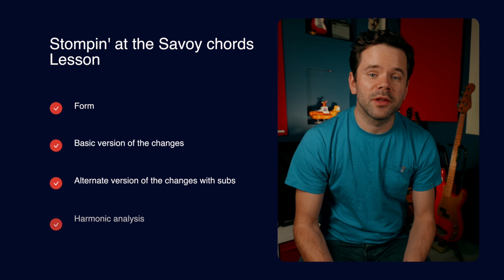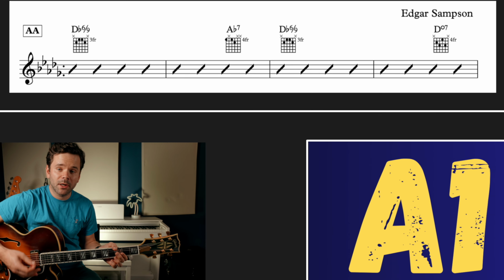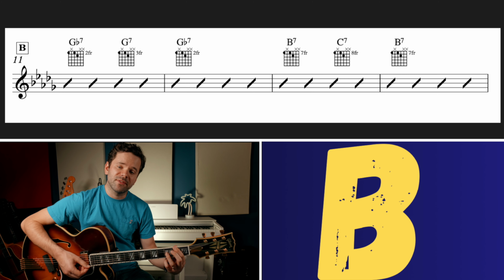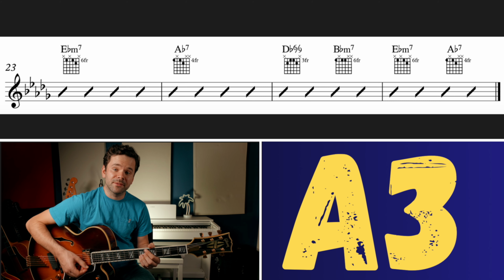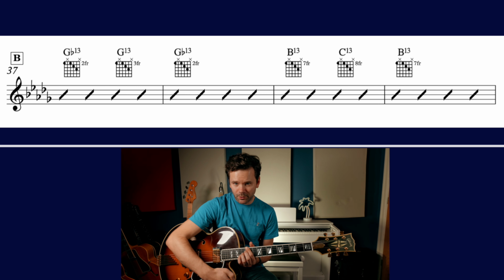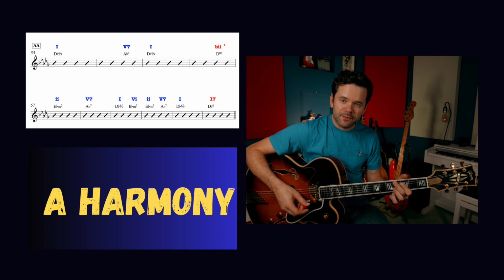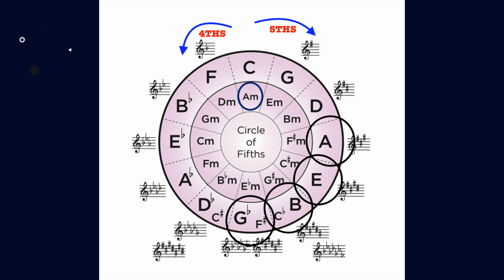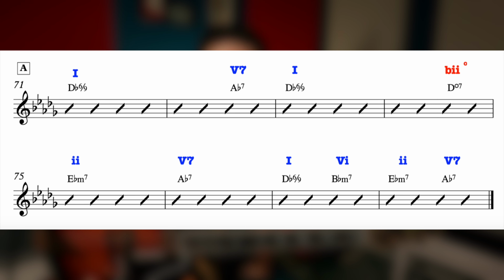Start 2024 by learning Stompin' at the Savoy! 🎸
⏰ Timestamps:
00:00 Intro
00:25 Link to resources in description
00:33 Check out Patreon for more on this tune!
00:44 Savoy background and form
01:05 Chord shapes
02:19 A section chords
03:34 A2 chords
04:10 B section
05:08 A3
05:30 Once through the changes for you
06:35 An alternative way to play the changes
07:07 Ella and Louis inspired A
08:08 B section subs
09:17 What does Db major mean?
10:21 A harmonic analysis
12:40 B harmony
14:21 Circle of 4ths
15:11 Check out my Patreon for more on this song